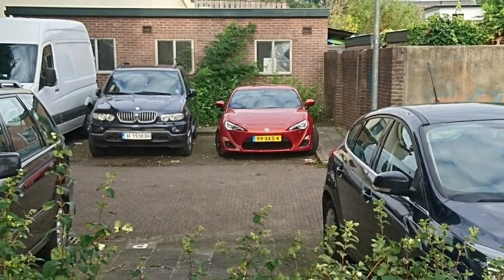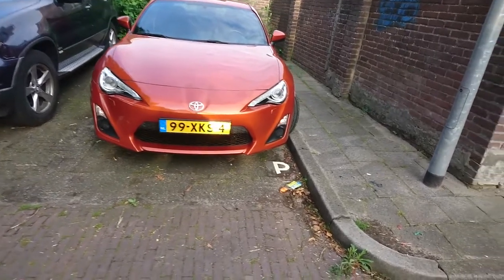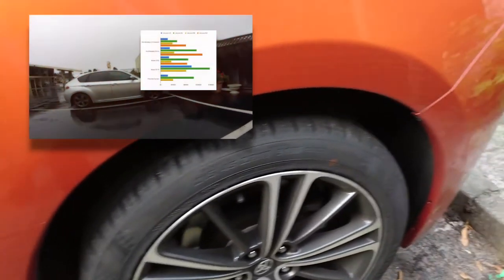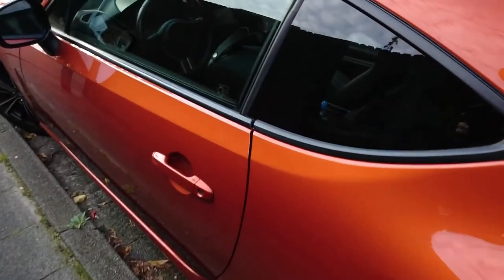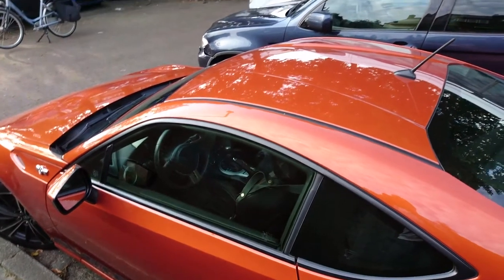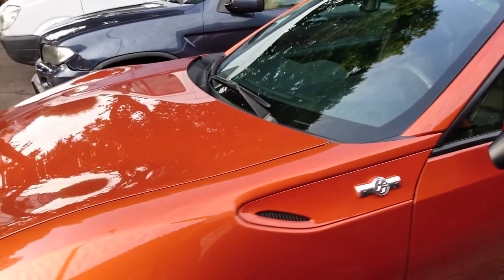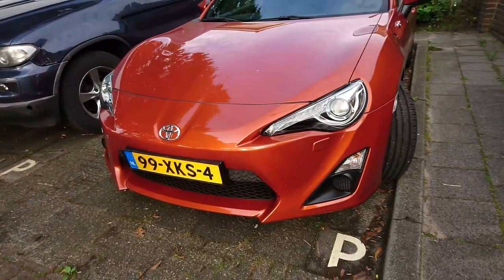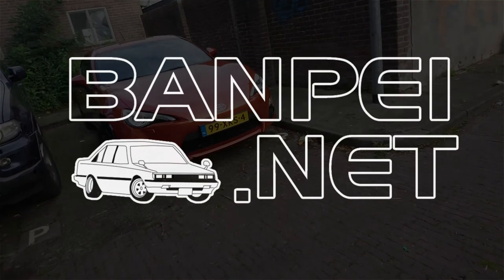I spotted a Toyota GT86! [ Car spotting ]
In the previous Q&A video Robin Niekoop asked if I would continue car spotting and I think this answers that question very well! I recently spotted this Toyota GT86 and thought it would be great to share this with you!